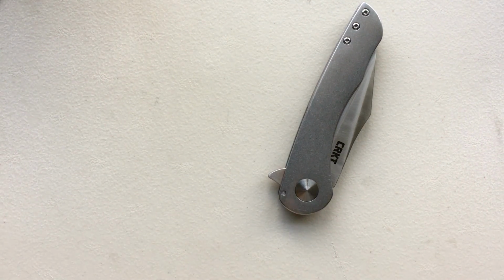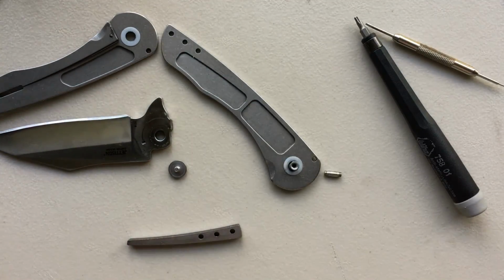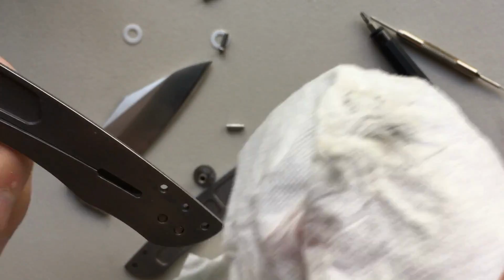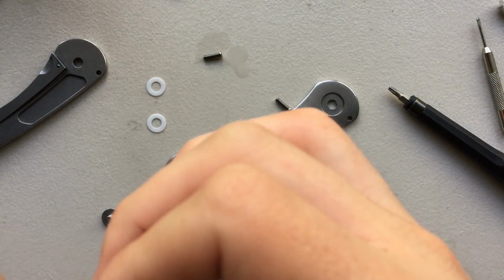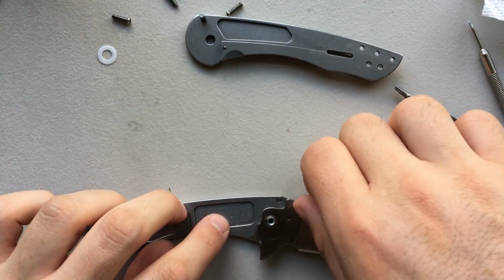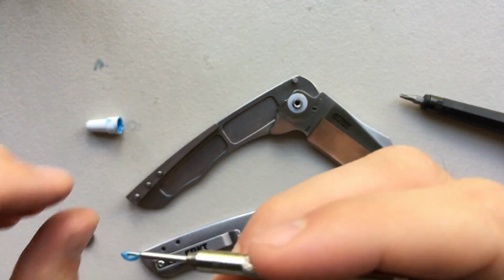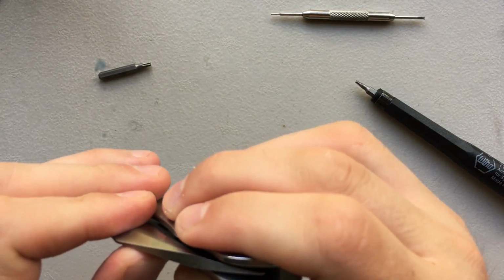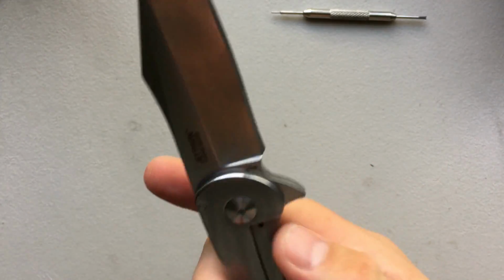How to disassemble and maintain your CRKT Jettison Pocketknife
The CRKT Jettison is a decent EDC knife with an interesting wharncliffe blade.  Today, I'll show you how to take it apart and maintain it.